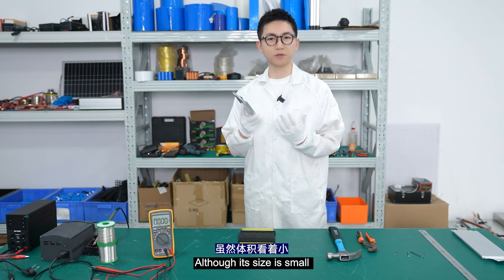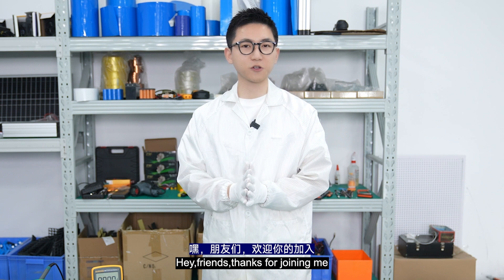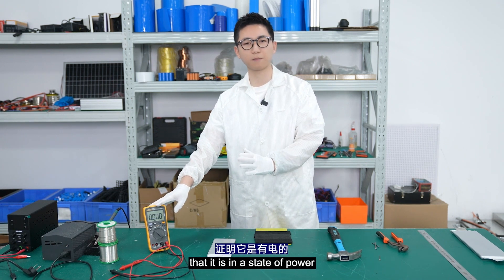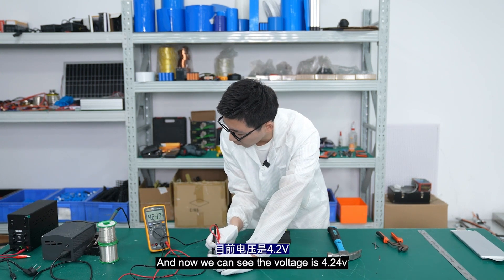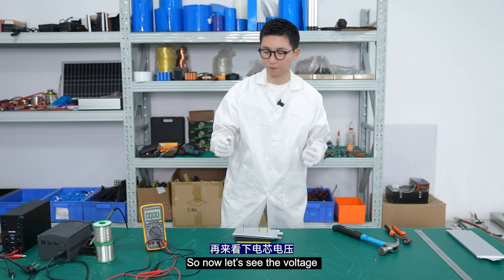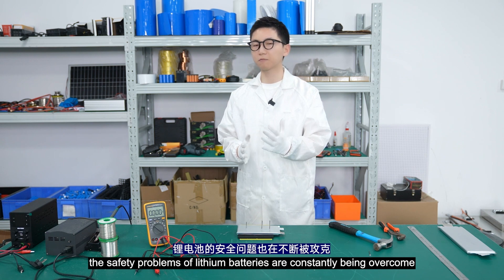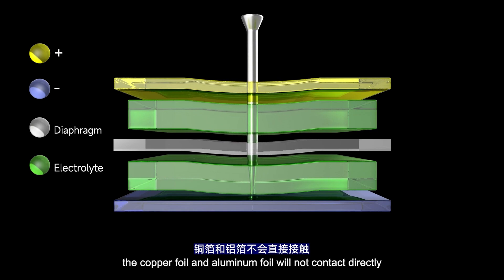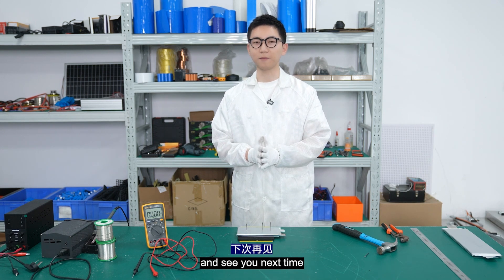the Puncture Experiment of lithium battery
Are lithium batteries unsafe? Are they prone to accidents?
What is the safety of the high energy density of ternary lithium batteries?
This time, I will choose a ternary lithium battery with an energy density of up to 280 WH/kg to conduct a puncture experiment on lithium batteries. Let's take a look.
Of course, this experiment has certain limitations, such as the quality of the battery, the charge-discharge rate, and the operating procedures. It is recommended that you do not attempt this experiment without proper expertise and precautions.